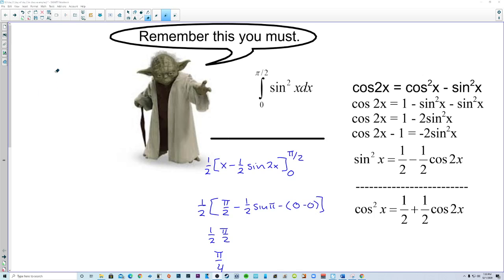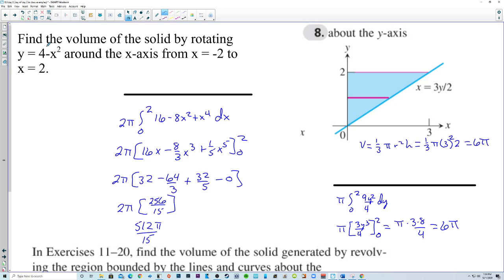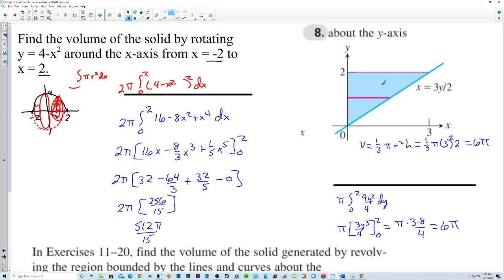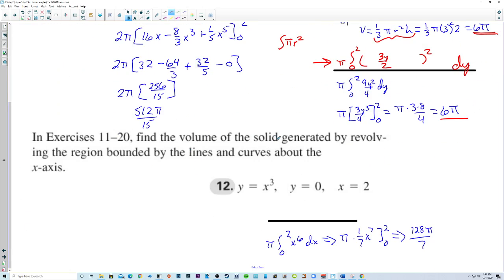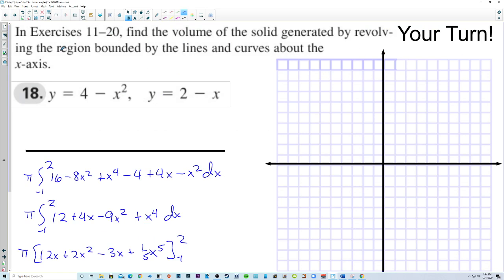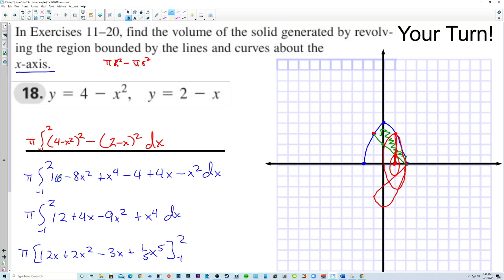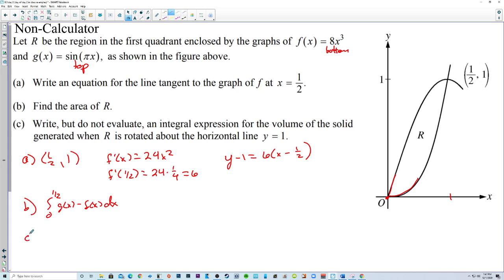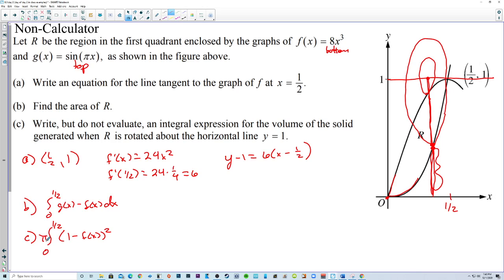8.3 day 2 in class notes, volumes of revolution.